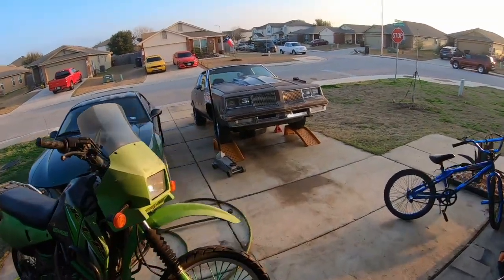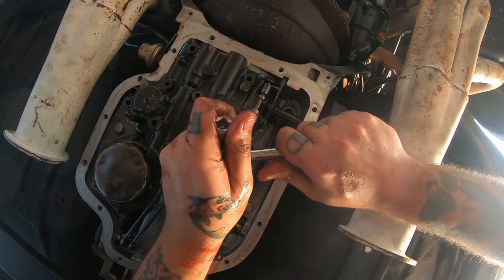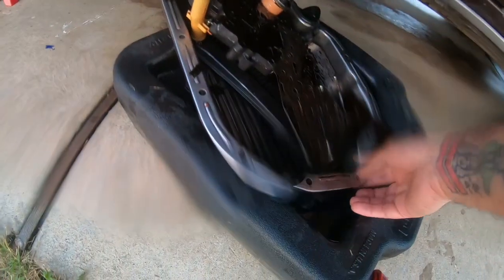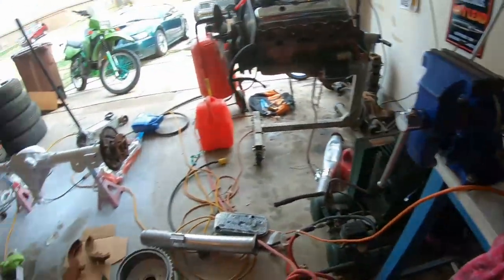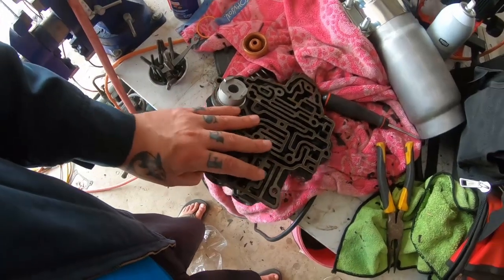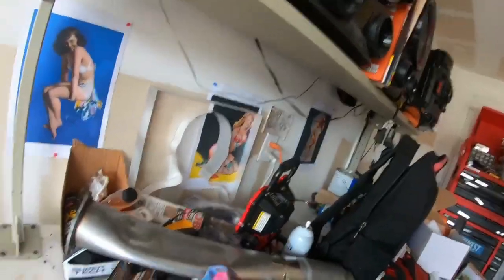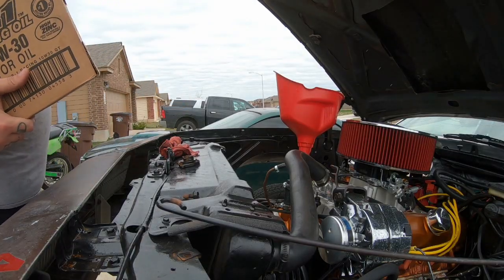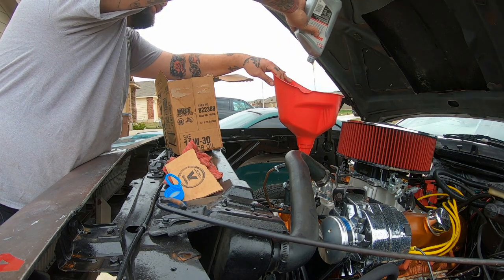TH400 Shift Kit for The TURD and 1st Oil Change 455 Olds G Body Cutlass